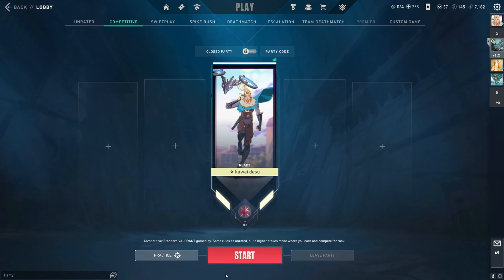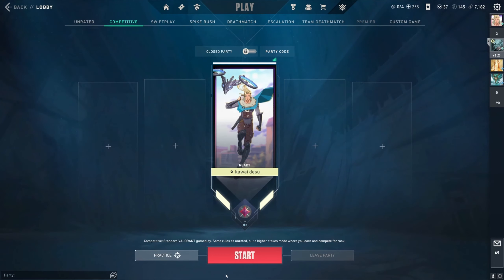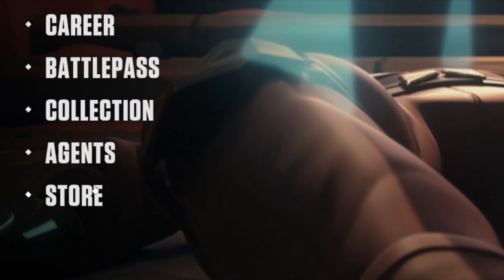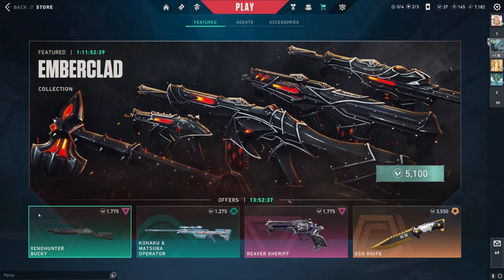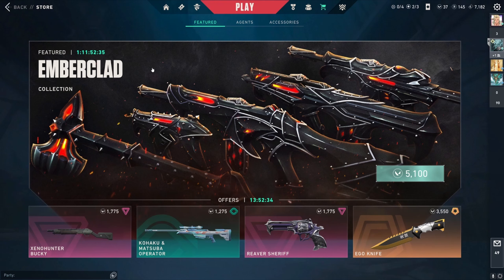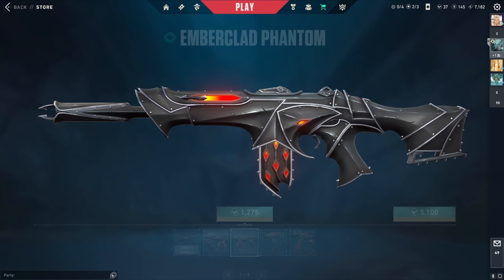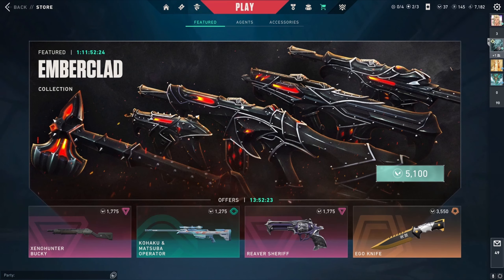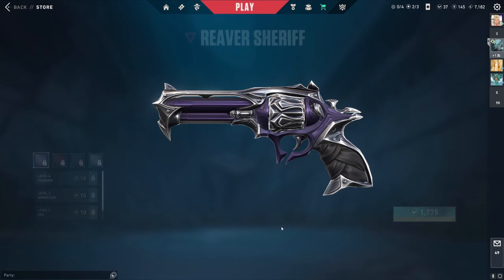How to Buy Skins in Valorant 2024 (EASY!!)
Level Up Your Style, The Ultimate Guide to Buying Valorant Skins (without breaking the bank!)
Tired of rocking the same old default skins? Ready to unleash your inner fashionista and dominate the battlefield in style? Look no further, fellow Valorant agents! This comprehensive guide will walk you through everything you need to know about buying skins in Valorant, from understanding different types and rarities to navigating the store and scoring the best deals.